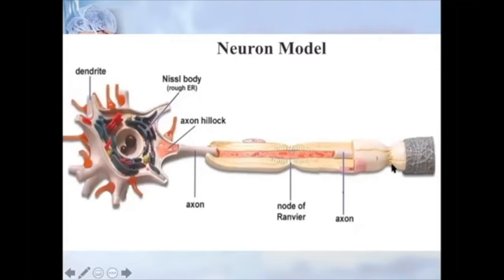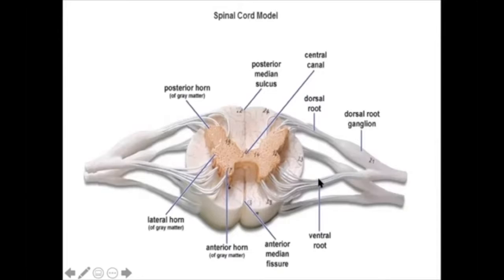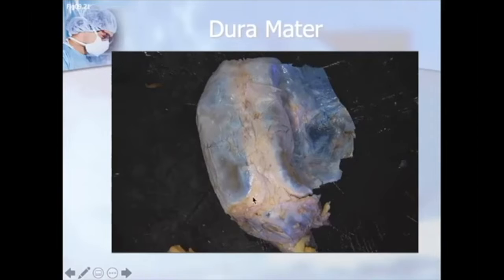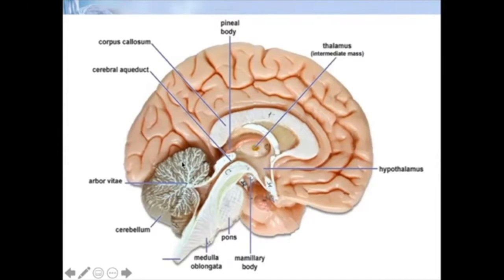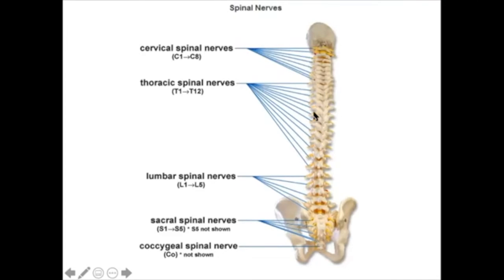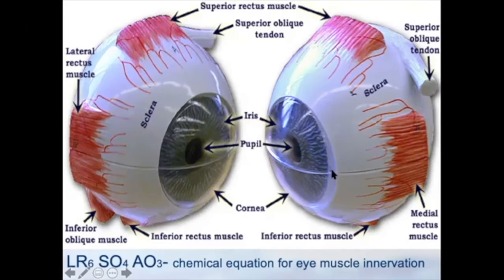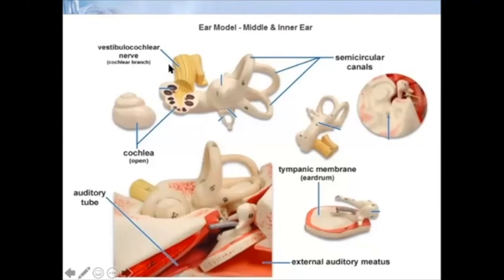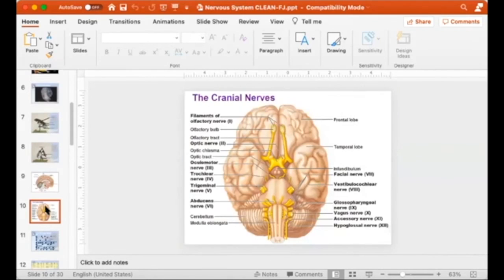243 Neuro Lab